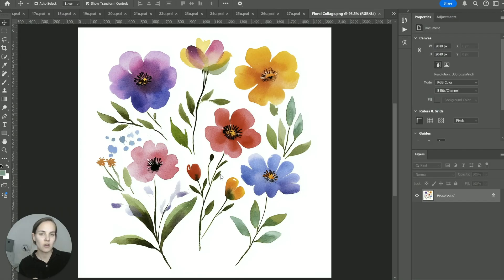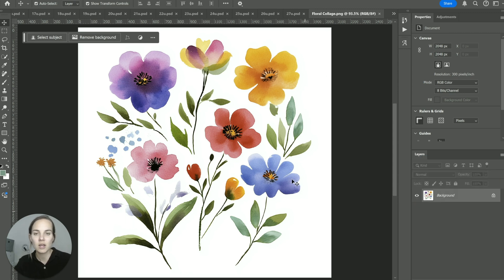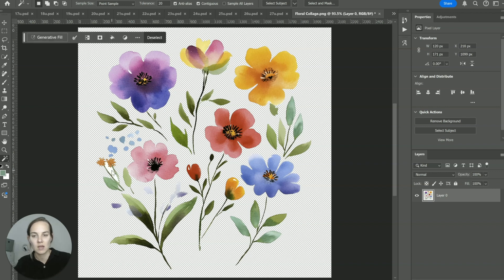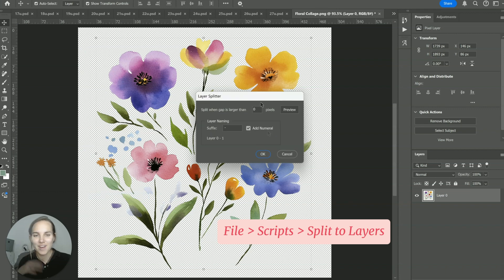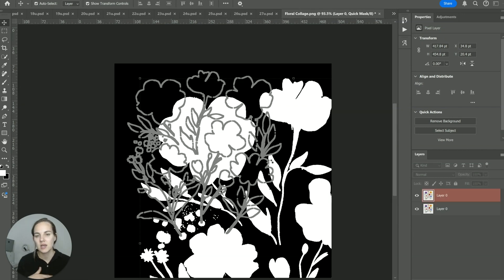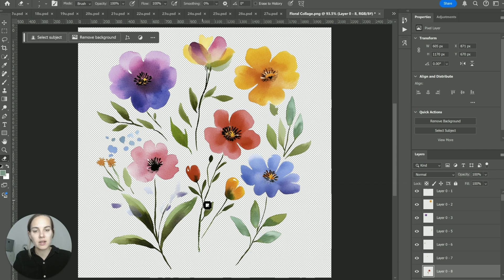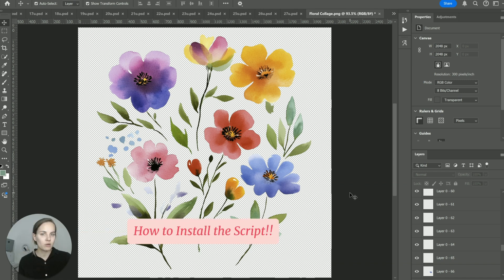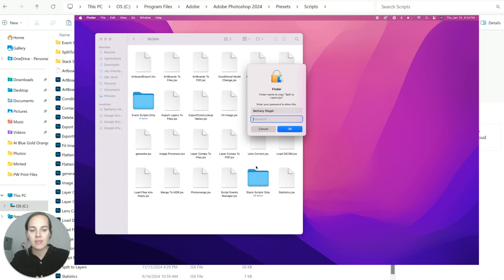Split Photoshop Elements into Layers the easy way!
Adobe Photoshop is a great tool for artists, photographers and designers to edit their work. Today we'll learn about a special script that will allow a single layer to be broken into many different layers with just one click!